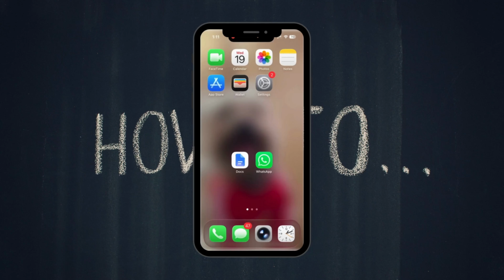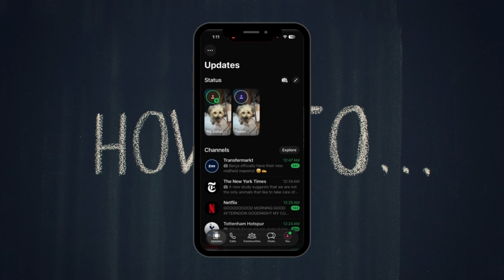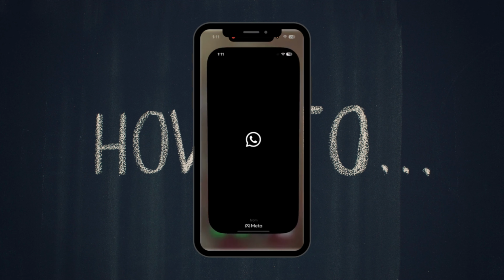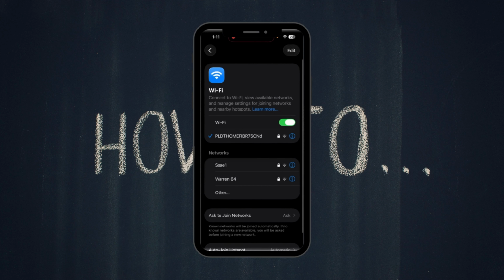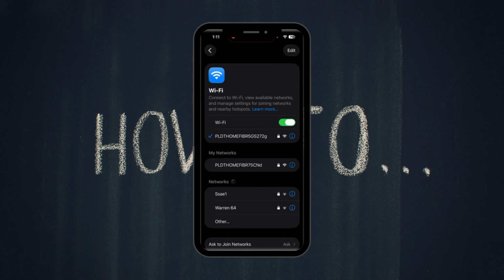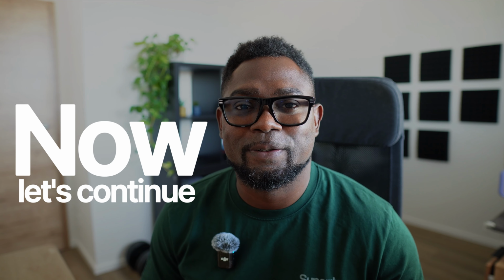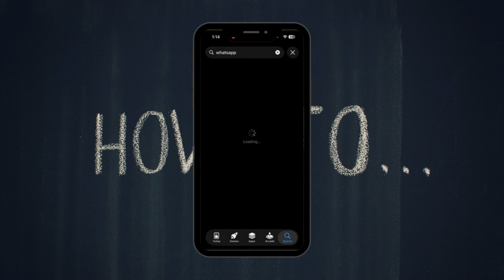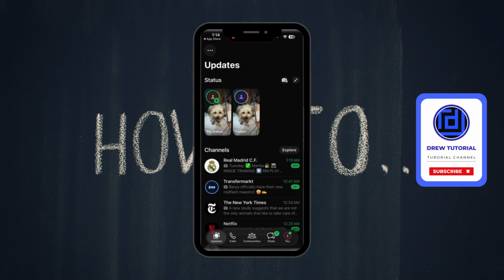Want to Fix WhatsApp Status Videos Not Playing? Follow This Step-by-Step Guide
WhatsApp Status videos not playing? This step-by-step guide shows you how to fix WhatsApp Status videos that won't play.
Learn why WhatsApp Status videos may not play and follow these simple solutions to get your videos working again.

This tutorial covers common WhatsApp video problems on Android and iPhone, including internet connection, app settings, cache, storage, and playback issues.

What you'll learn:

How to fix WhatsApp Status videos not playing
Why WhatsApp Status videos won't play
Check your internet connection
Clear WhatsApp cache on Android
Fix WhatsApp video playback problems
Troubleshoot WhatsApp Status on Android and iPhone